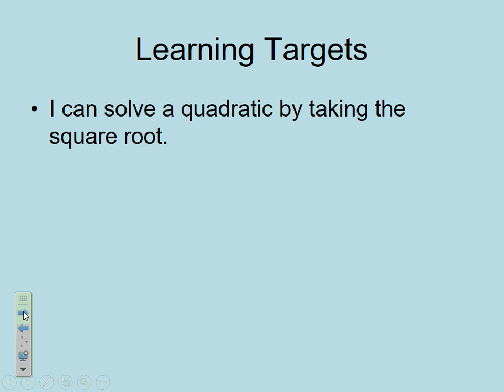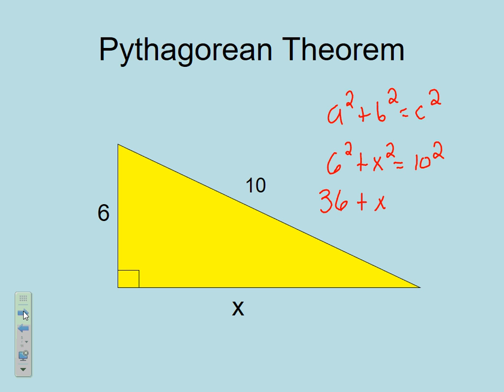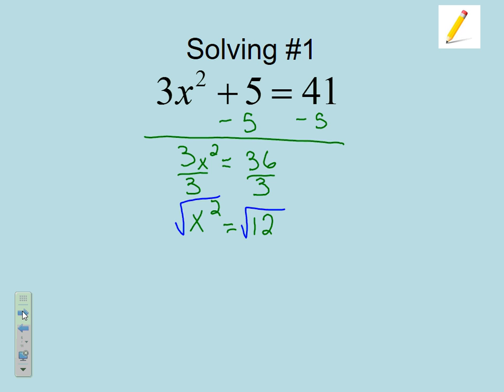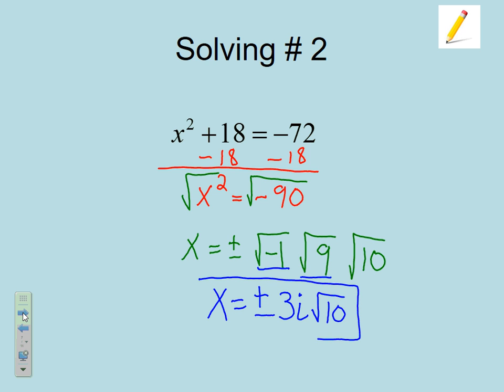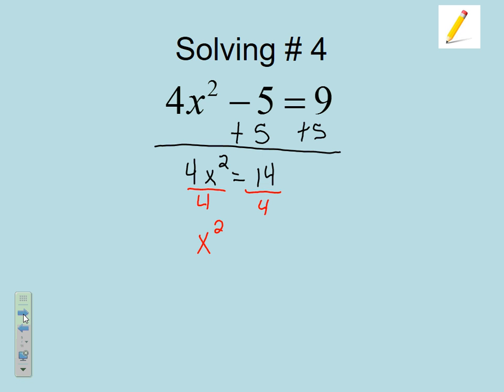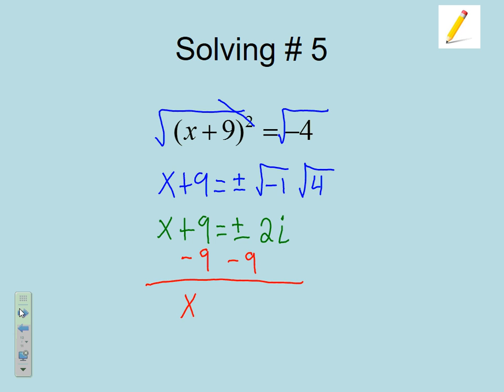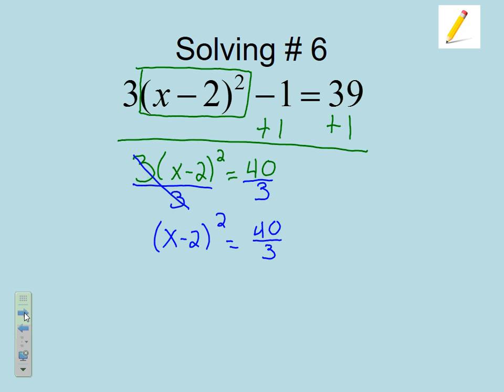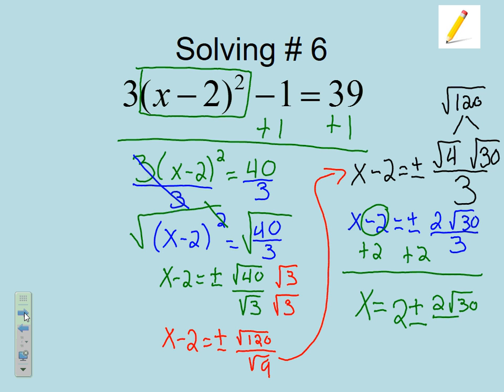Solve by Square Root with imaginary Numbers